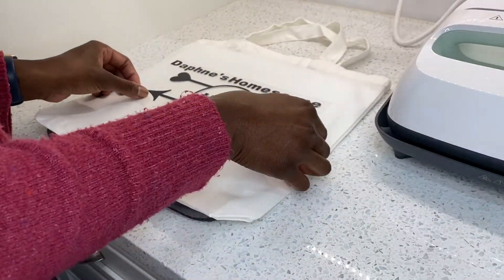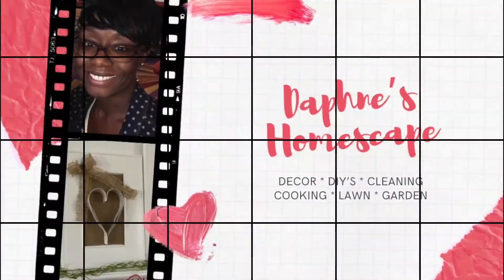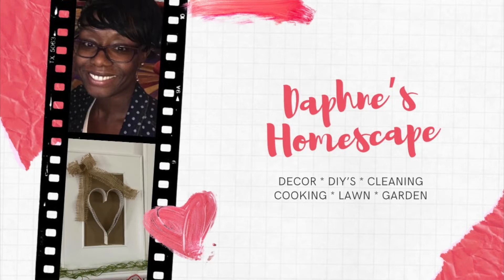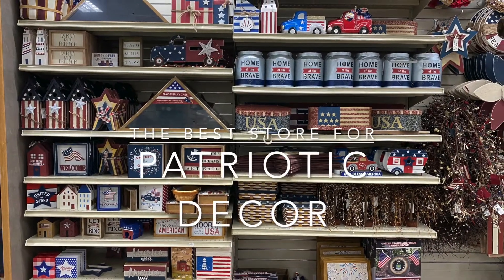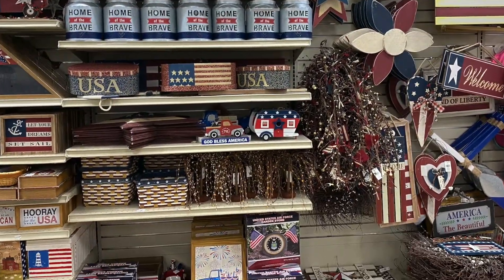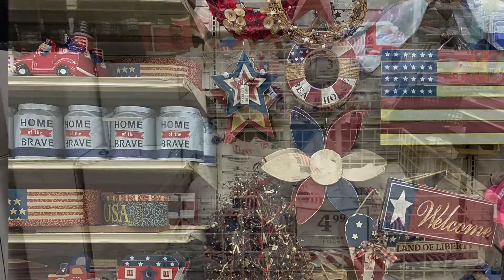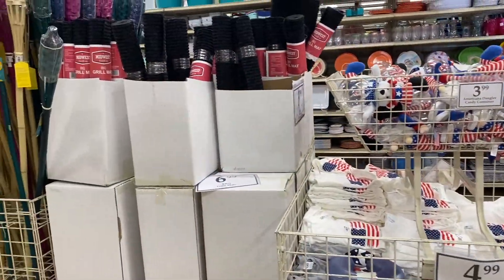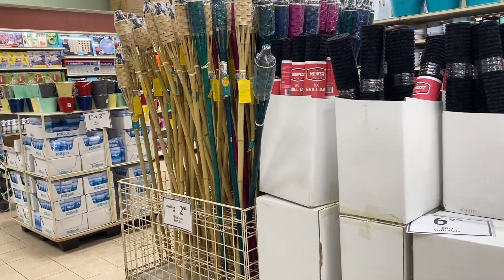Tip Tuesday 2021 | Red White and Blue 2021 | Christmas Tree Shops shop with me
Hello there, today is another tip Tuesday video! I am sharing the best retail store to shop red white and blue Patriotic decor. That store is the Christmas Tree Shops. Yes I said the Christmas Tree Shops. They have tons of deocr and at the lowest prices I've seen. If you have a store near you head over!